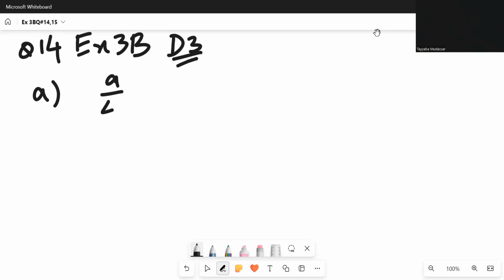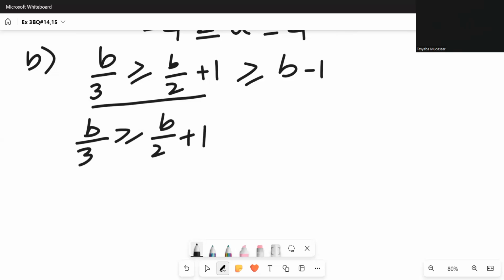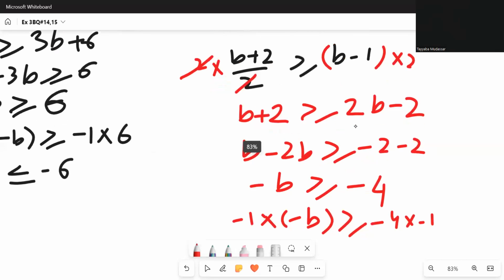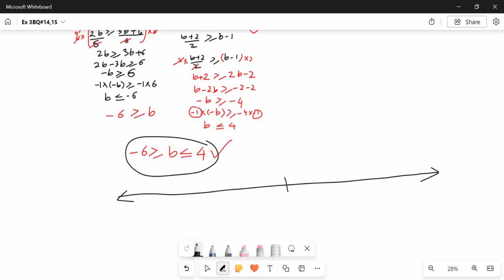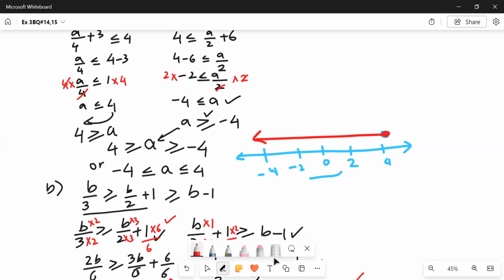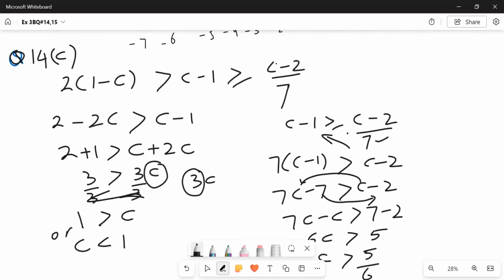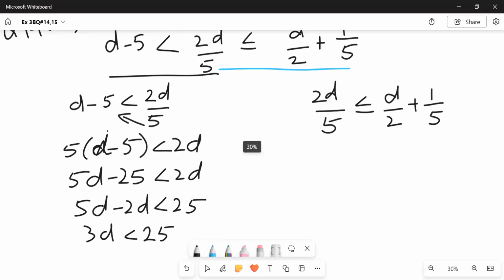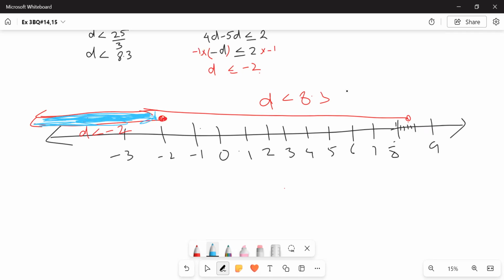D3|| Ex 3B || Q# 14||IGCSE